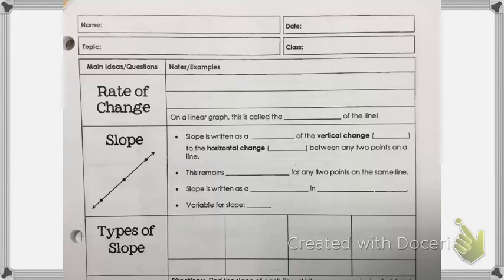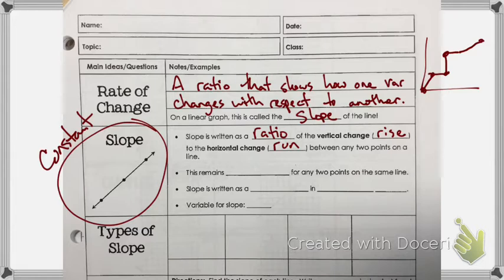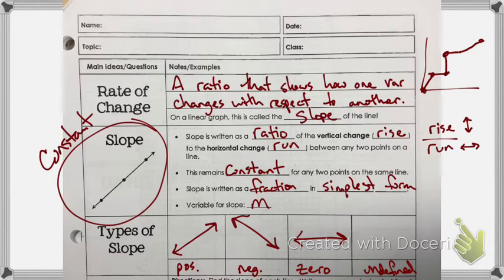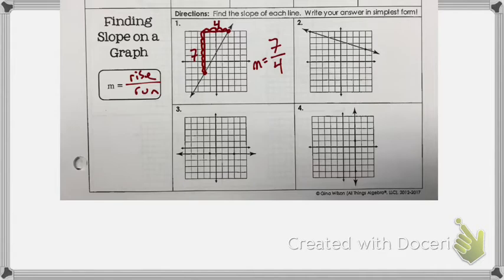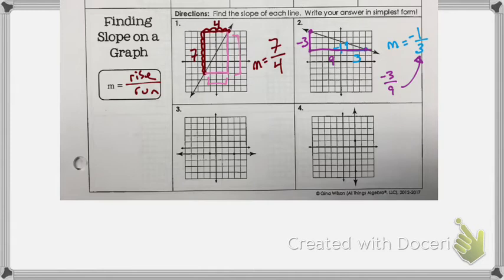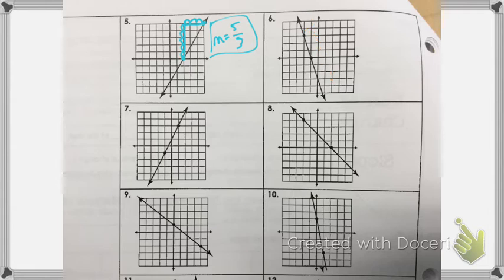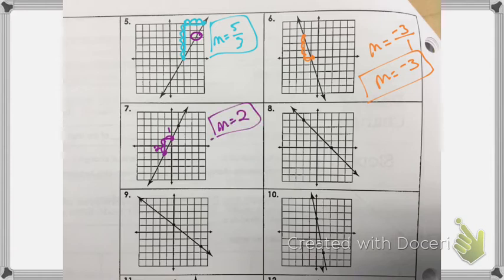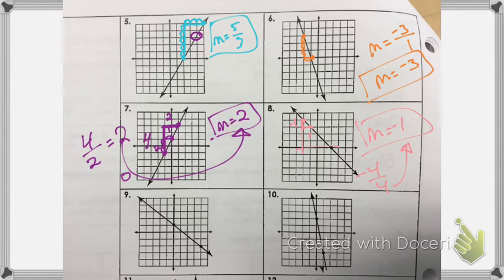Slope From a Graph Algebruh